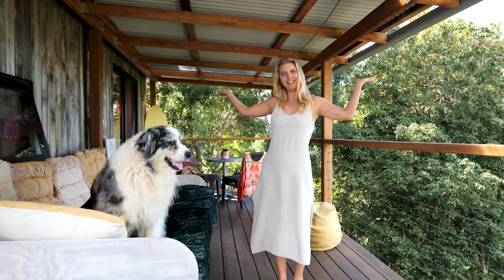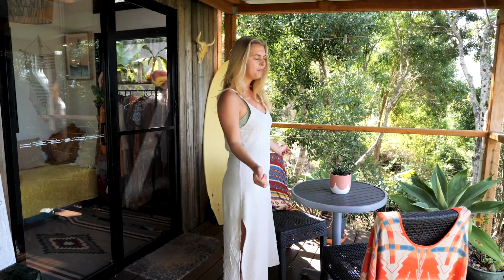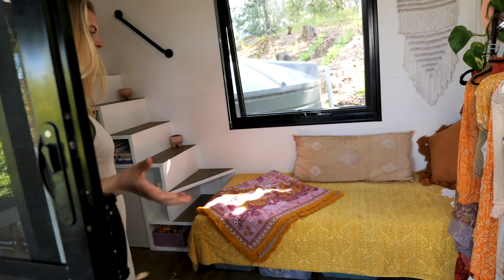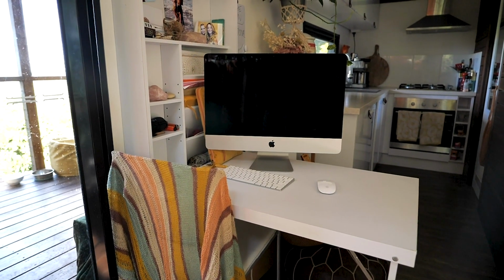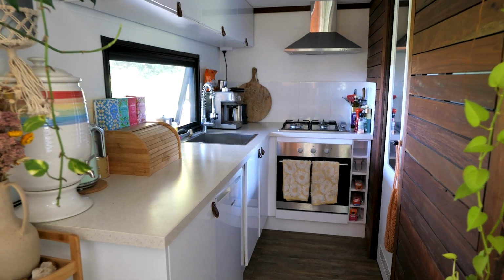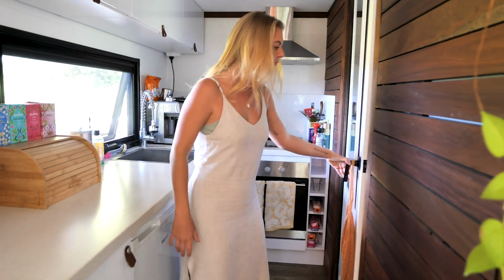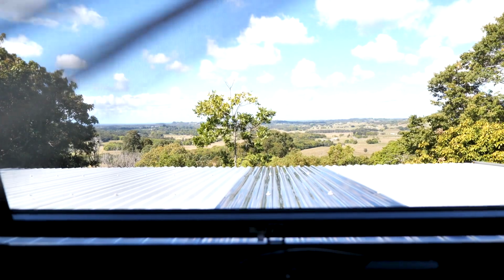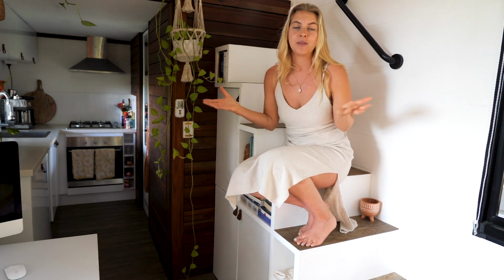TINY HOME TOUR - Woman's Bohemian Dream - Byron Bay Australia - Kirsten Nielsen Yoga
Sharing my beautiful Tiny Home, the latest location where I film my Yoga practices!

Please remember that we are all different and that you can make this your own yoga practice ❤ Take a longer break when you need to.

My Instagram is Can't wait to hear from you!

👉  Yogis looking for music, check out my Yoga Playlists on Spotify: kirstennielsenyoga

👉 Yoga Clothing: I am wearing Indigo Luna, an ethical and sustainable Australian brand.

✅  Downloads for you!

✅  About me:

Kirsten is an internationally recognised Yoga Alliance E-RYT Yoga teacher and with a passion for all aspects of Yoga, has completed trainings worldwide totalling over 1300 hours as well as a diploma in Yoga management.
Her classes passionately demonstrate her love for the practice, a blend of fun, invigorating alignment based vinyasa, soulful yogic philosophy and deep meditation.
Kirsten encourages her students to express themselves in their own practice and to be in a place of less reaction, judgement and more self-introspection.

Hello friends!
Welcome to my Yoga Channel, I am so excited to be able to share my love for the practice from my home in Byron Bay, Australia.
My mission is to connect with yogis from all over the world, all levels, all ages and together we can grow and evolve physically, mentally and spiritually to become better versions of ourselves and in turn create a better world!

Much love, Kirsten ❤